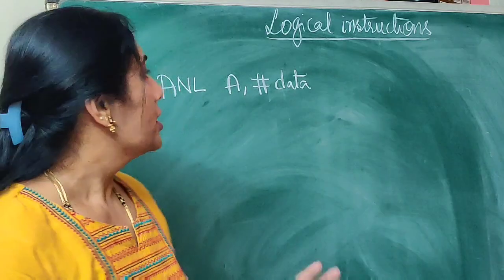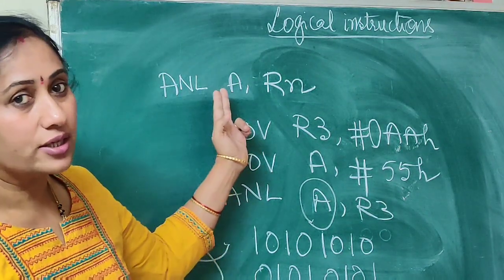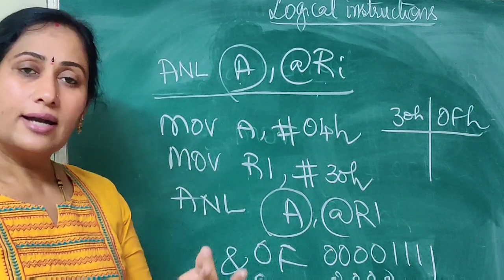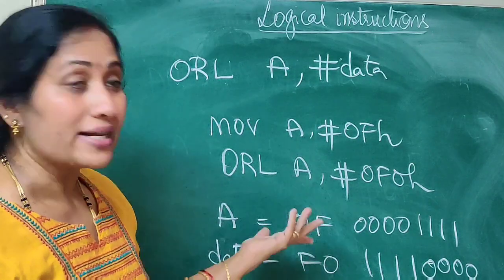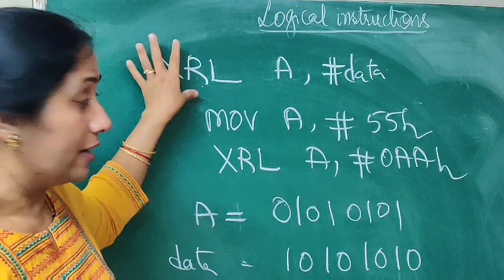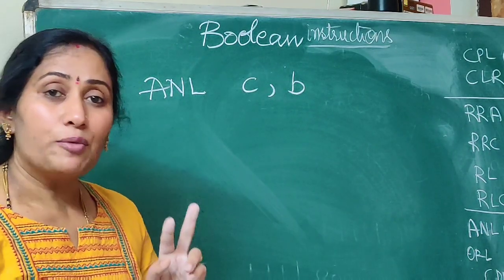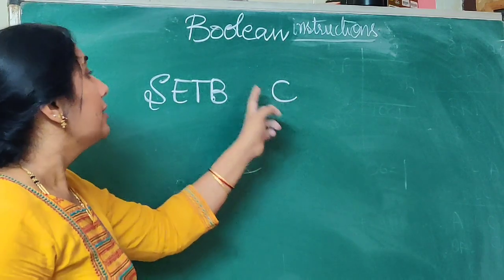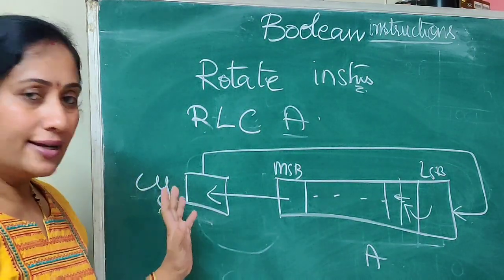Instruction set 8051-logical and Boolean group